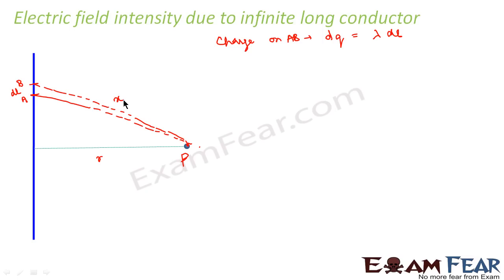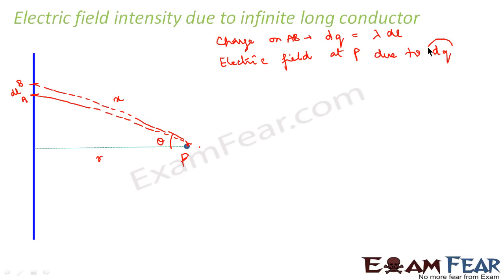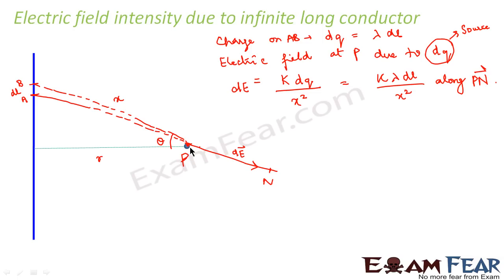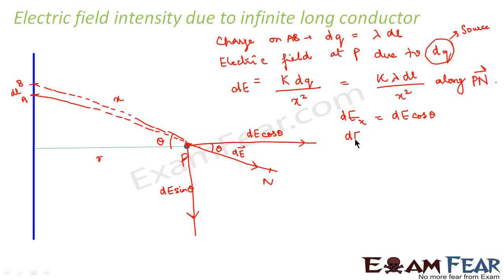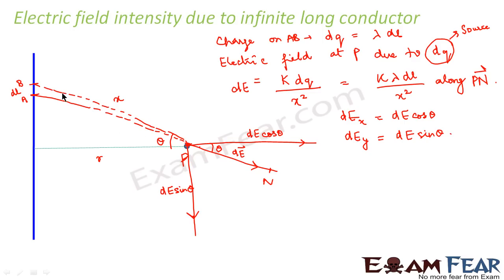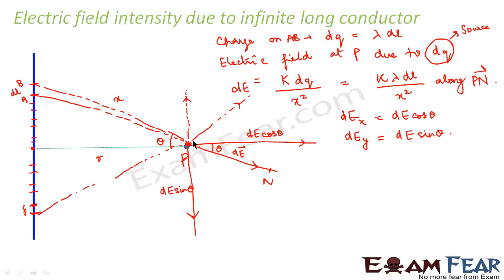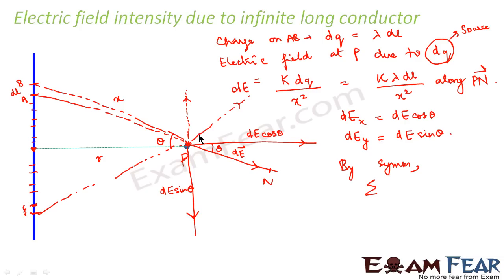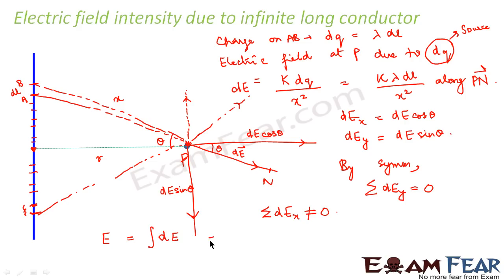Field intensity long conductor | Electric Charges & Fields #18 | Class 12 Physics Chapter 1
CBSE Class 12 Electric Charges and Fields | Electric field intensity long conductor